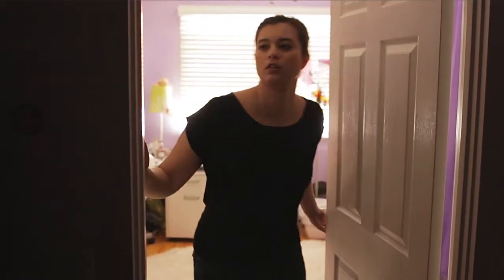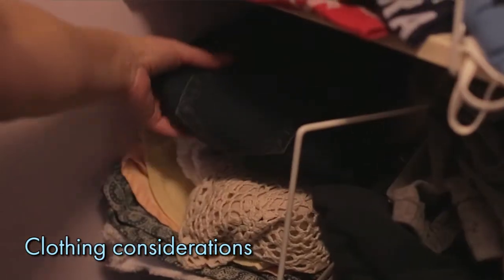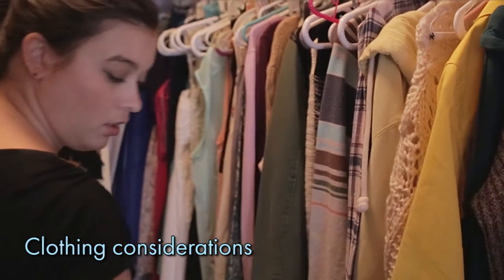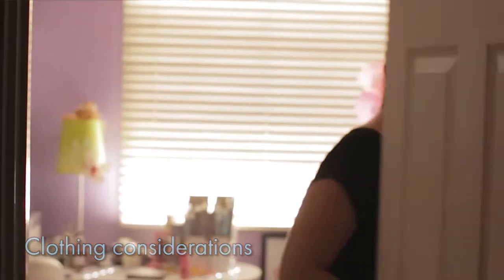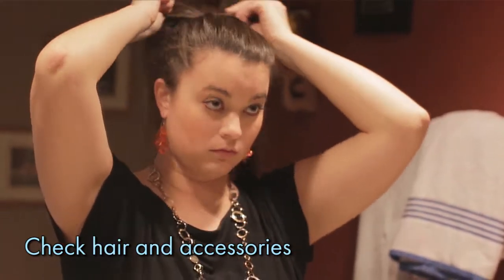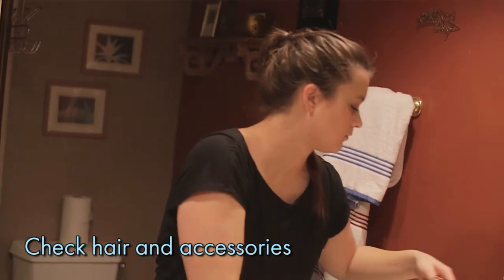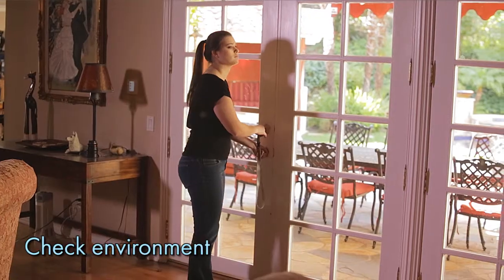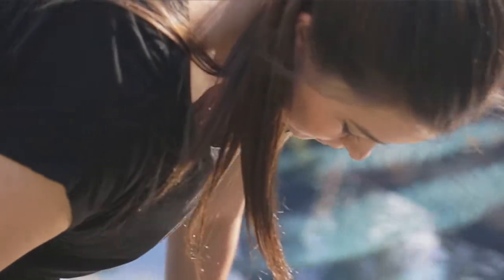Babysitting Children and Teens with Autism - PREVIEW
Caring for an individual with autism spectrum disorders can be a little overwhelming, but help is on the way. Our latest video will help your interactions with children, teens, or adults on with autism spectrum disorder be successful.